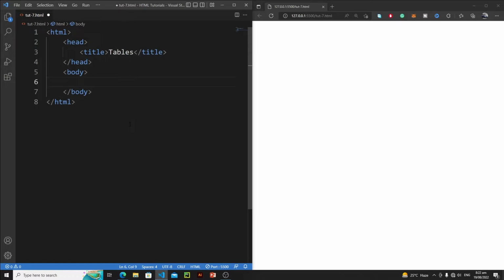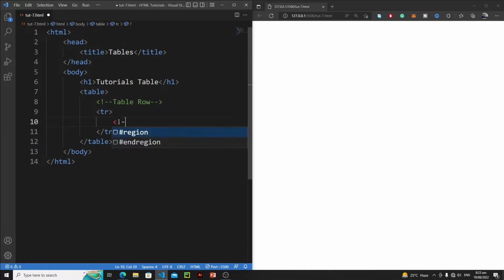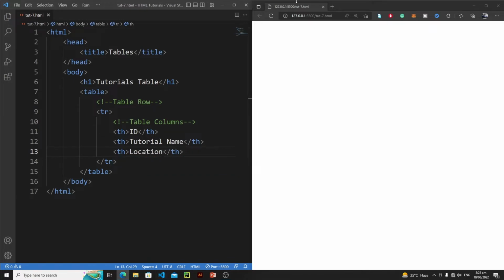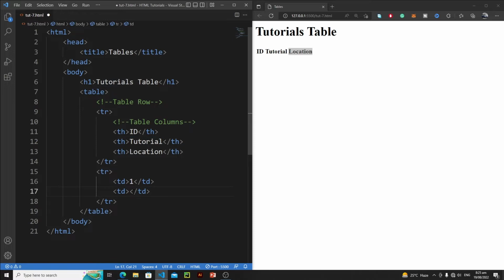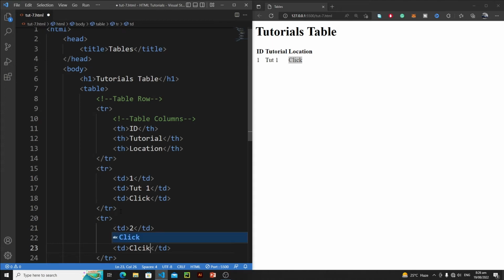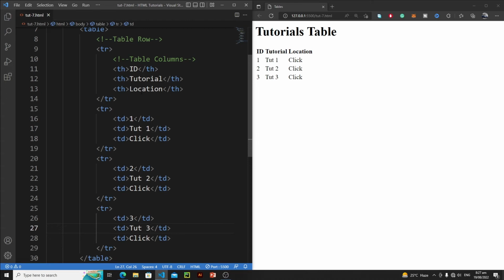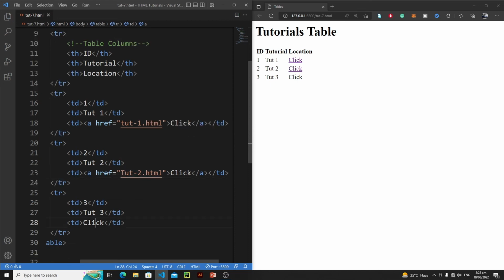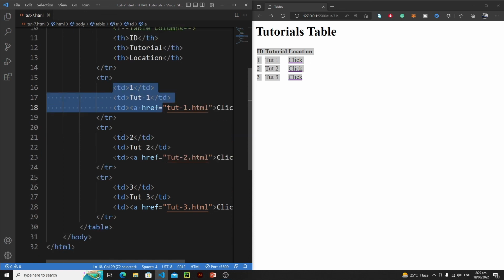HTML Tables | Tutorial 9 | Full-stack Web Development course | Learn Web Development Free